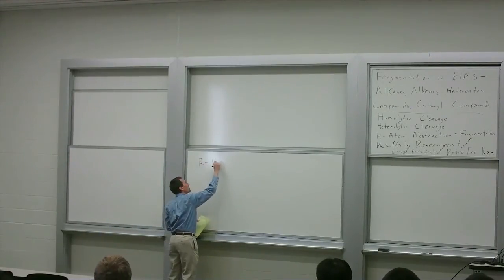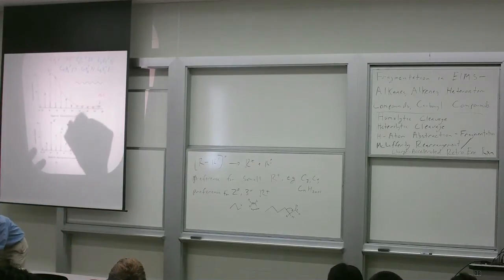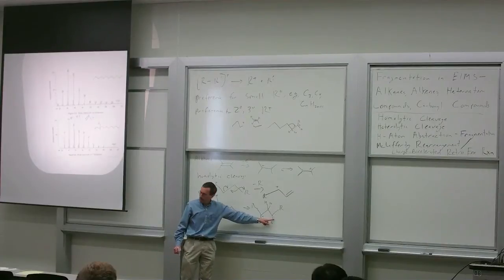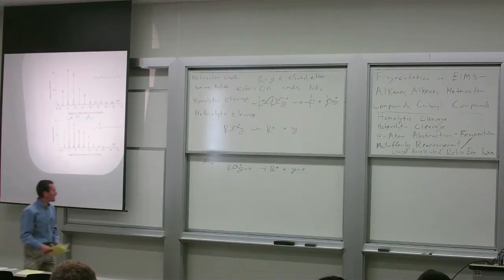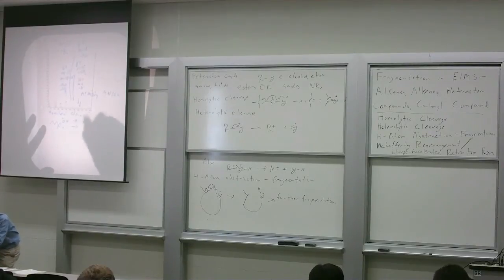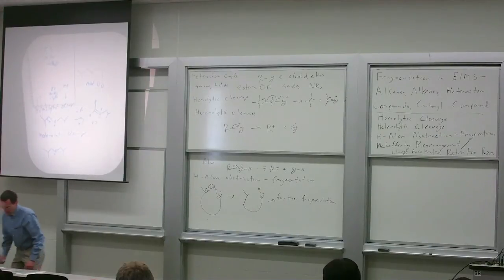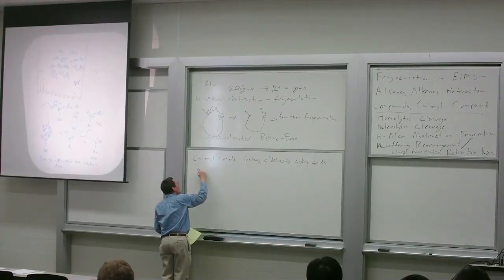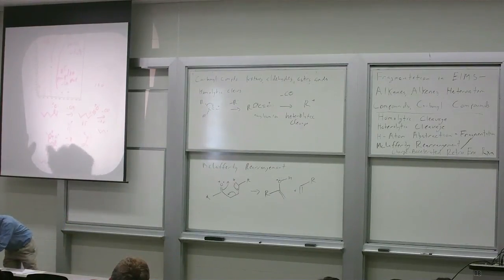Lecture 6A. Fragmentation in EIMS: Alkanes, Alkenes, Heteroatom Compounds, Carbonyl Compounds.